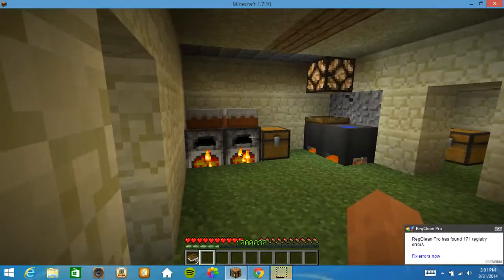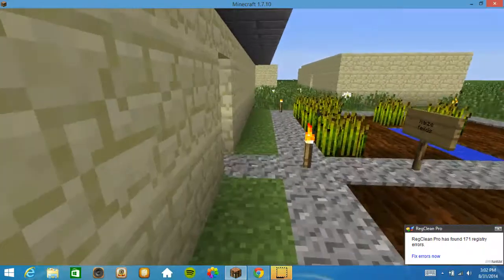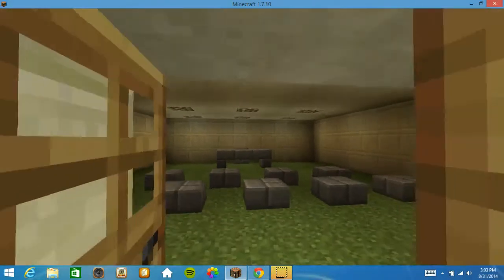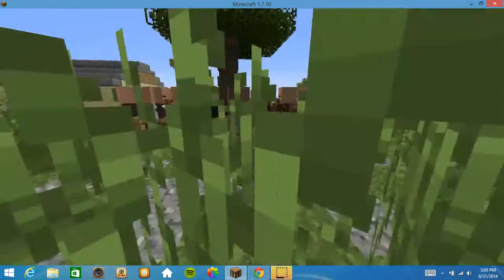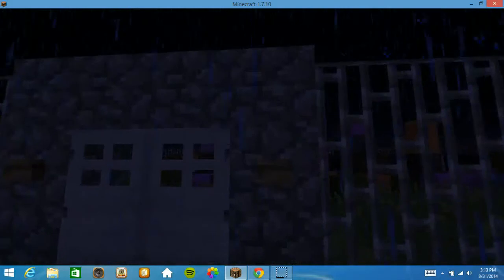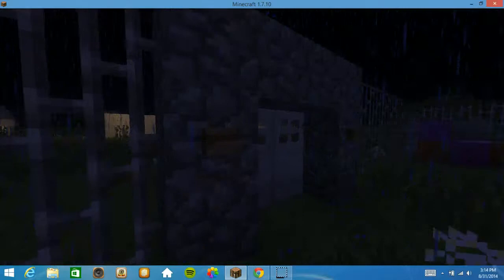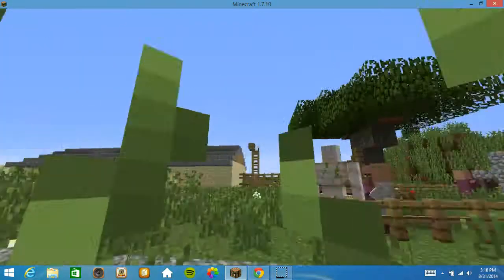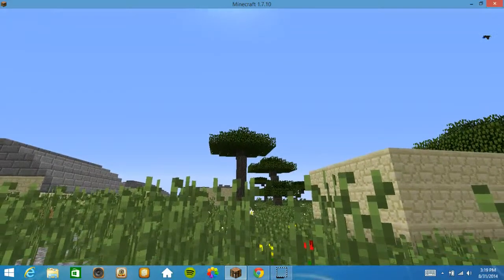my project for the boy who harnessed the wind- will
here is my project. i dont care what you say about it. i will never see this again after i turn it in. so YOLO.